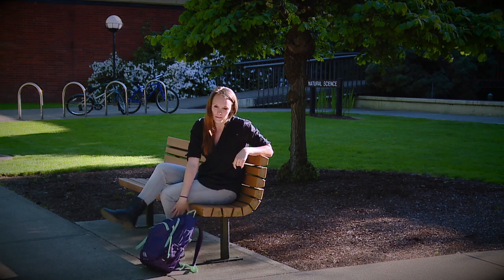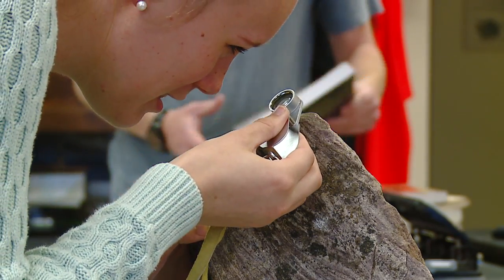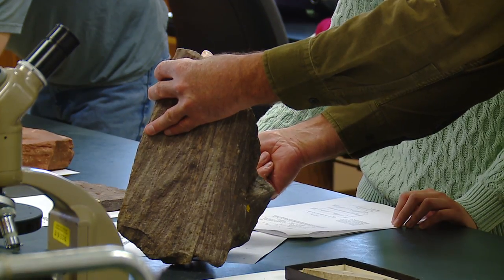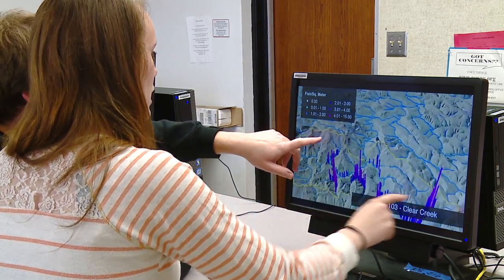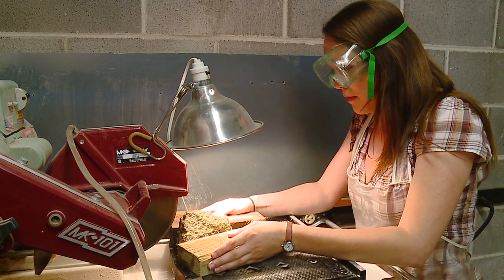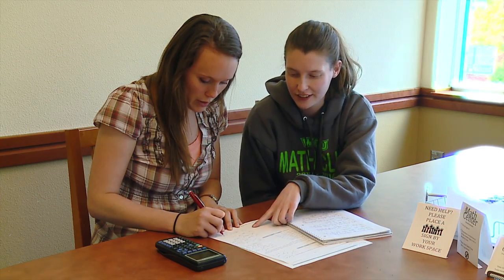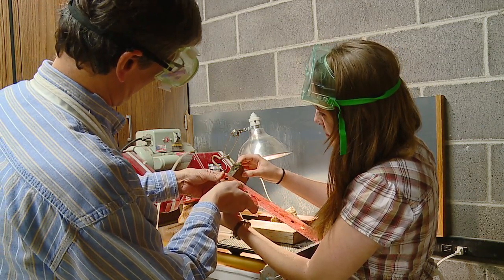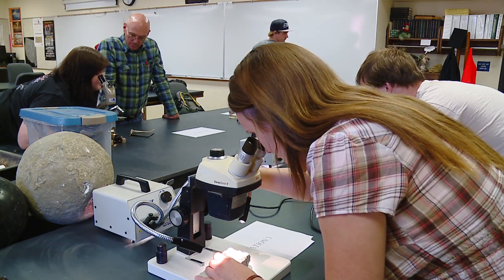Earth Science Major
Take a closer look at WOU's multidisciplinary Earth Science degree, the only one in the Oregon University System.